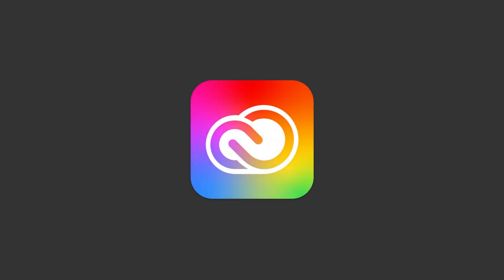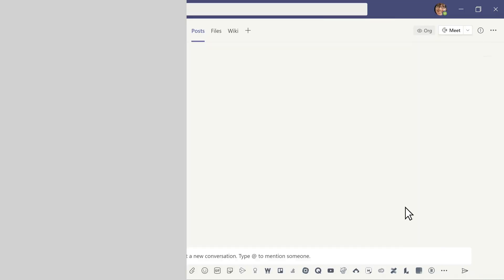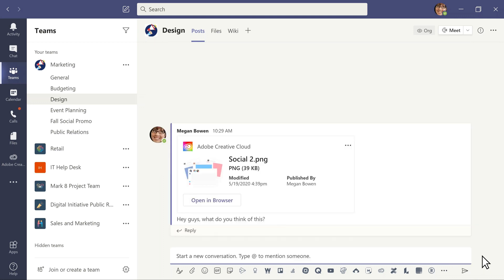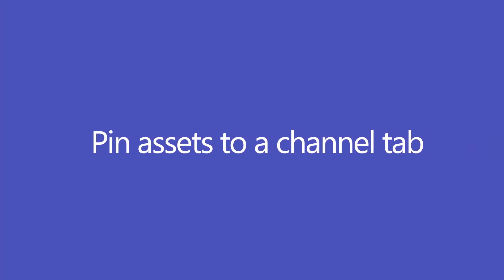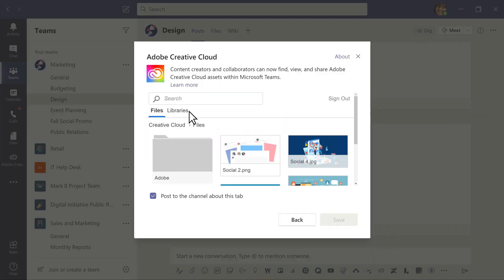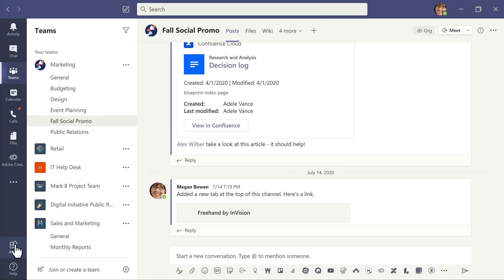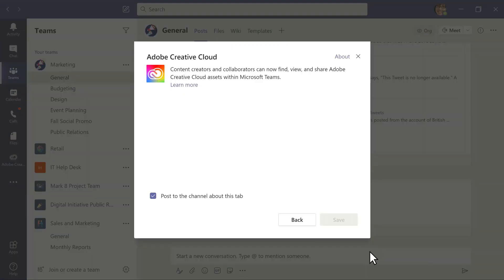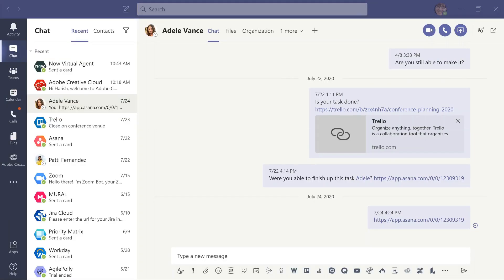Adobe Creative Cloud & Microsoft Teams bring creative work & teamwork together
Adobe Creative Cloud and Microsoft Teams bring creative work and teamwork together—designers can easily their share work, get feedback, and stay up to date on actions taken on their assets.